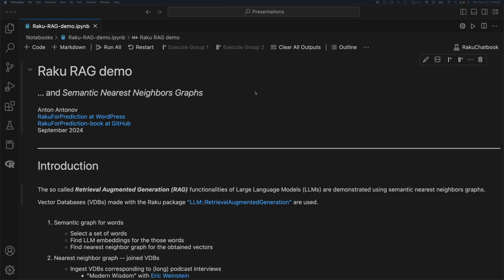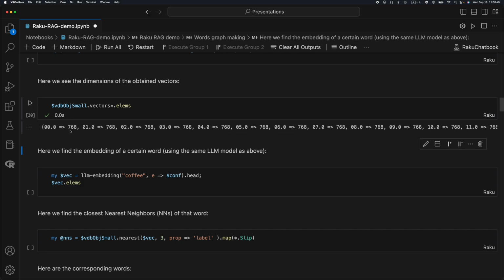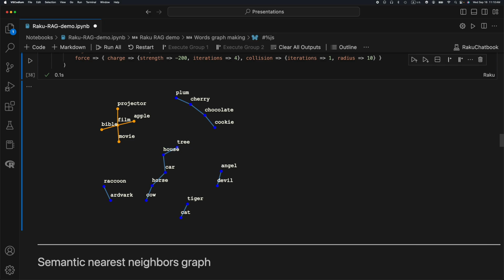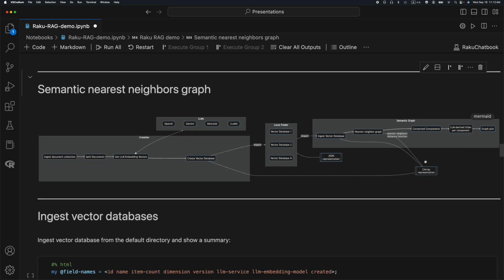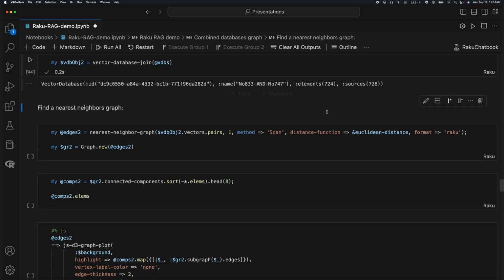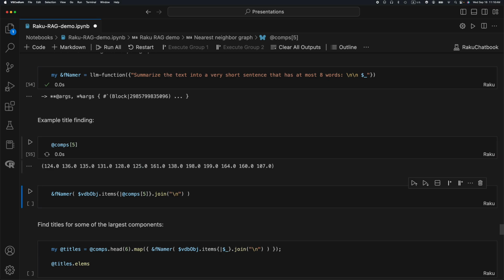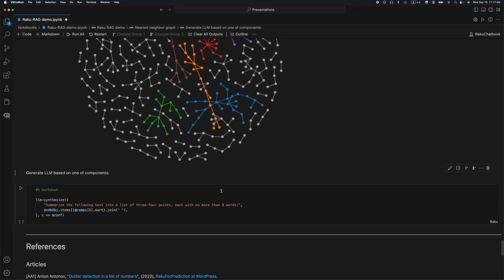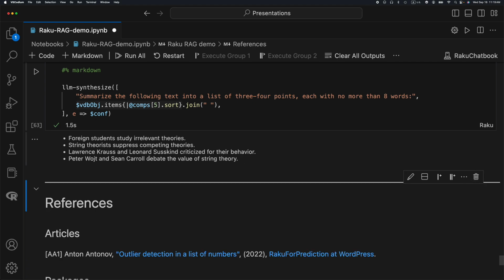Raku RAG demo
Raku Retrieval Augment Generation (RAG) demo using semantic nearest neighbor graphs over LLM-derived vector databases.